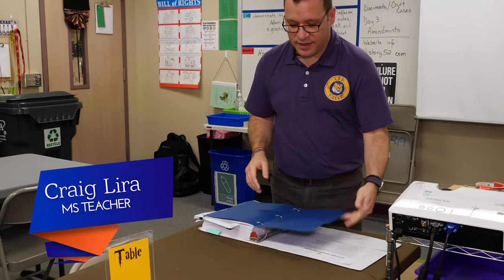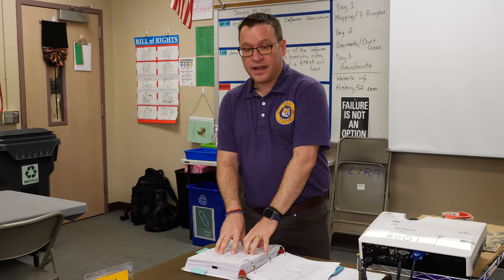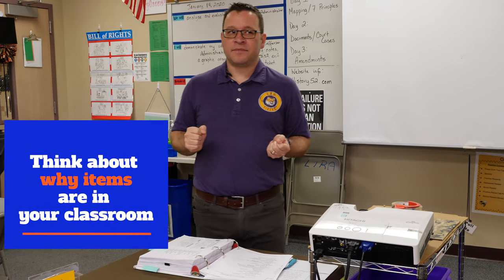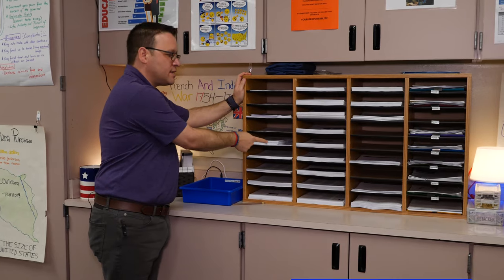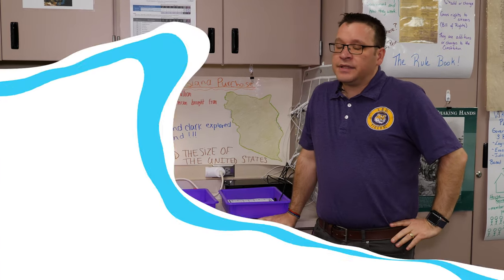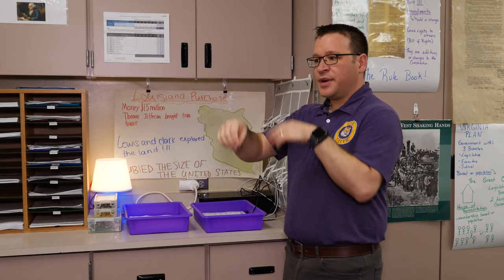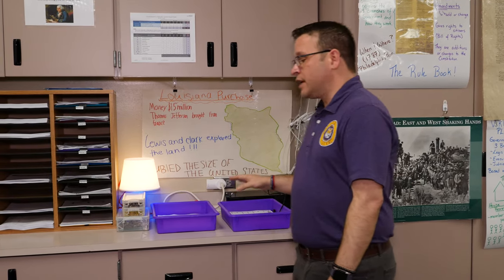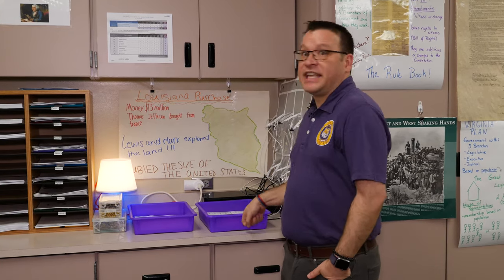Episode #5 Binder & Late Work